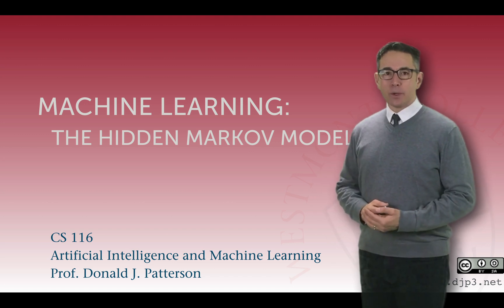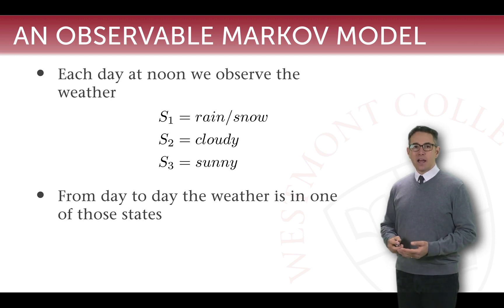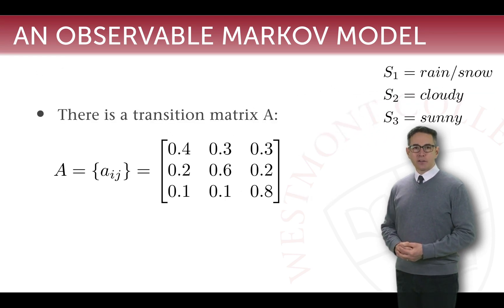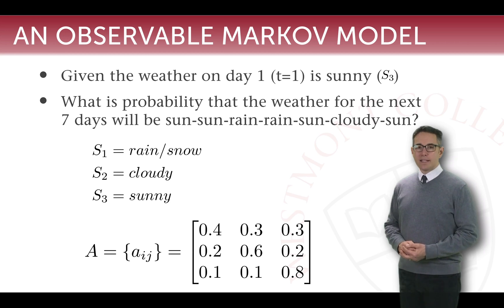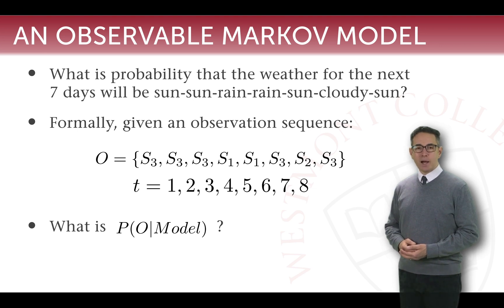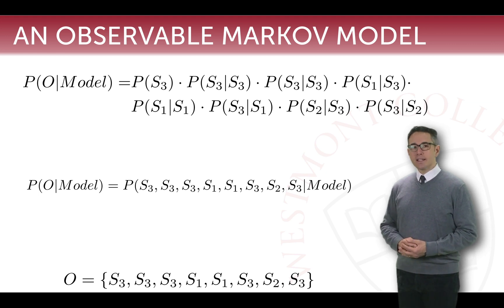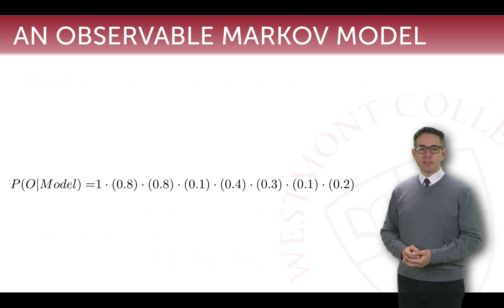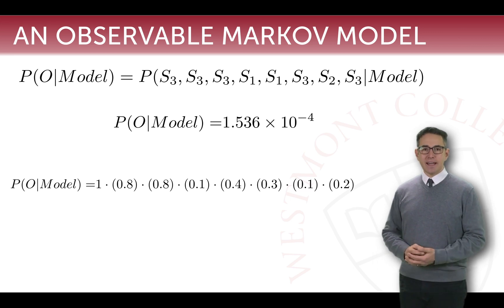Hidden Markov Models 03: Reasoning with a Markov Model